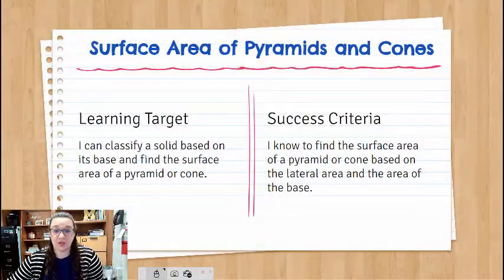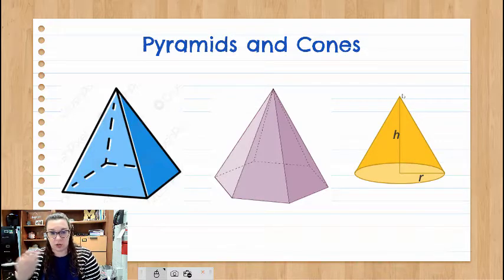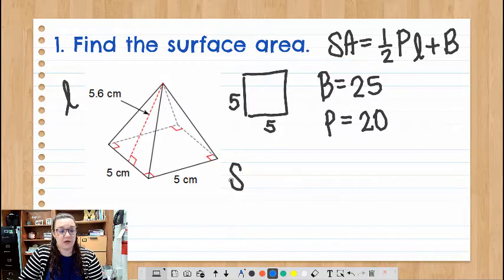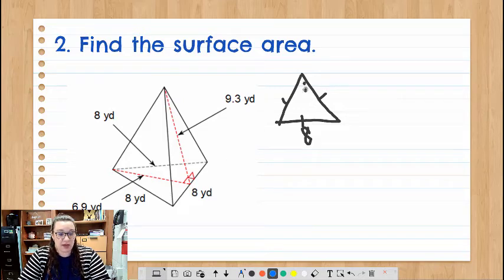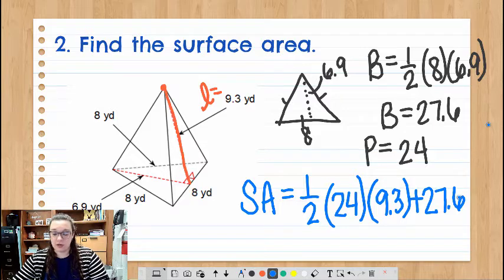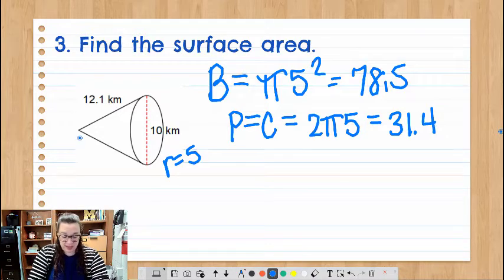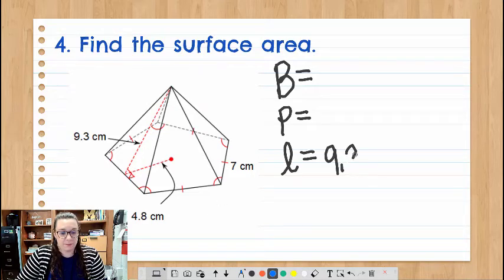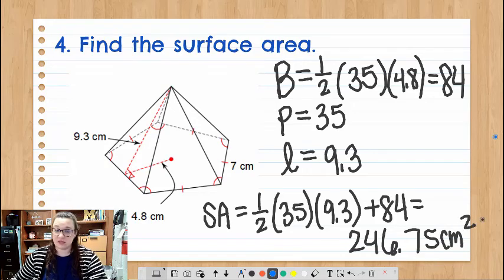Surface Area of Pyramids and Cones